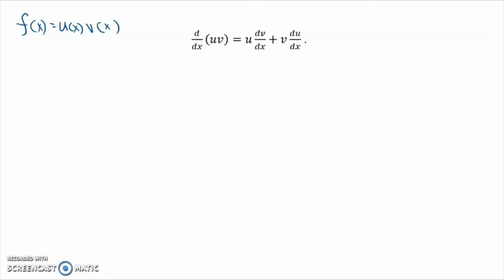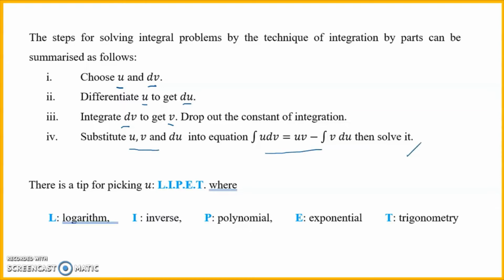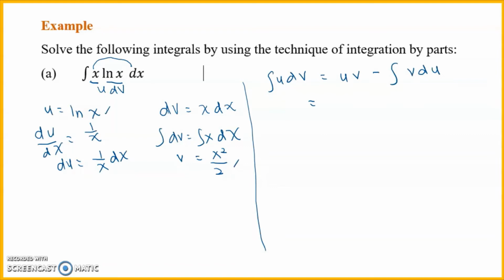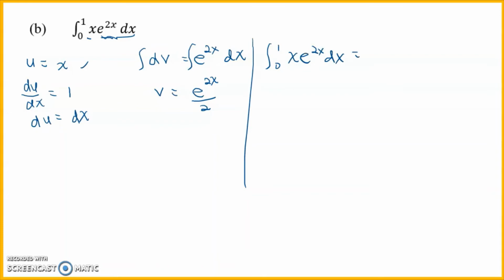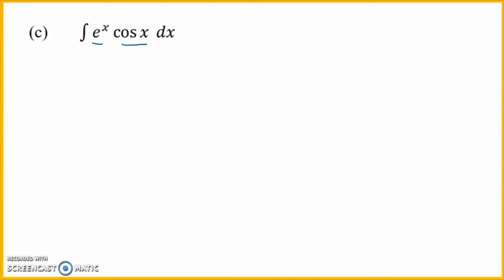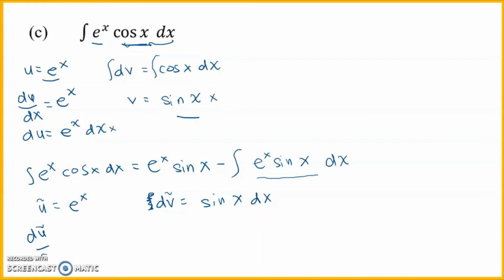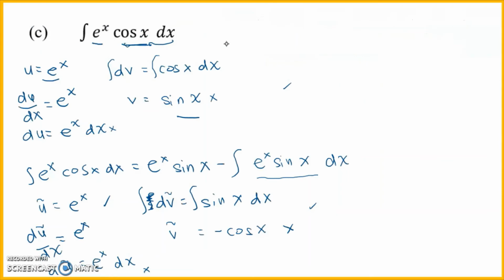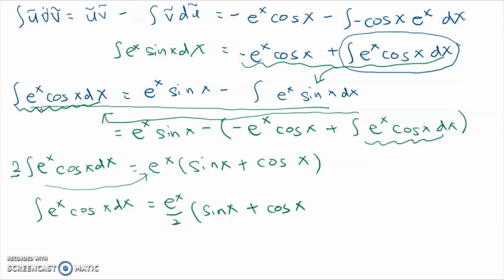video10 6 integration by parts